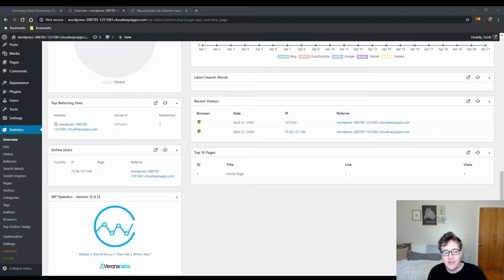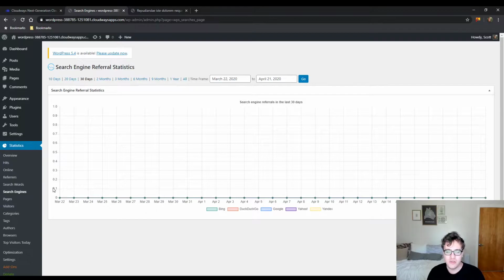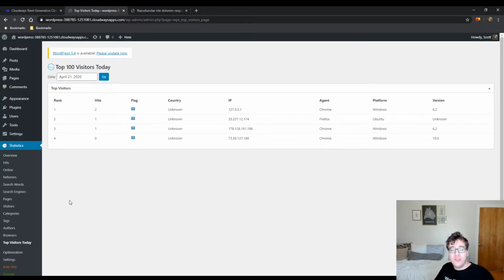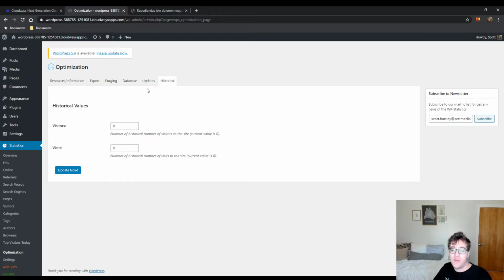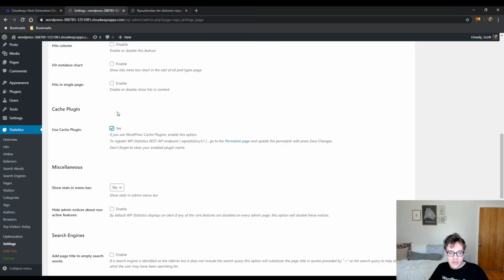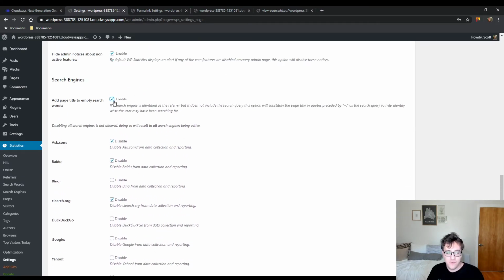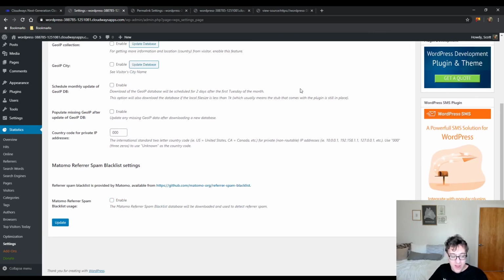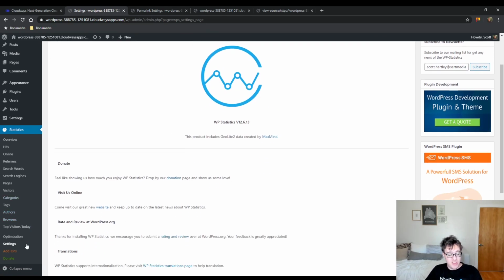WP Statistics Tutorial 2020 - How to Setup & Configure WP Statistics - Use Google Analytics Instead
WP Statistics is a perfectly fine and workable plugin, however, there are a number of performance pitfalls, that leads me to always recommend Google Analytics.

The larger your site gets and the more traffic you get, especially if you're not routinely cleaning data (like I show you in the video), the more performance issues you'll run into. While Google Analytics isn't perfectly optimized, it will shift a lot of the processing weight off of your server and onto Google's; which is well worth its extra JavaScript and lack of expires headers.